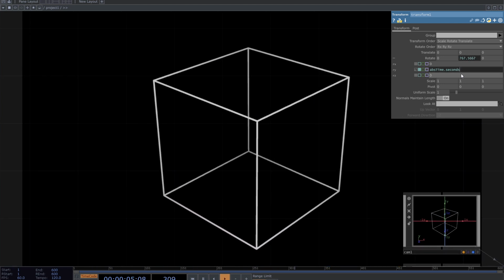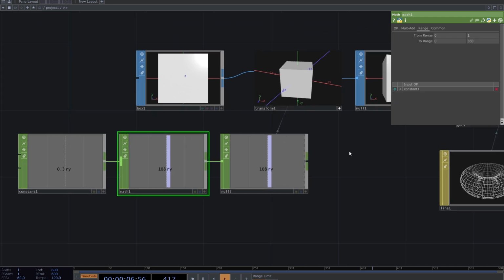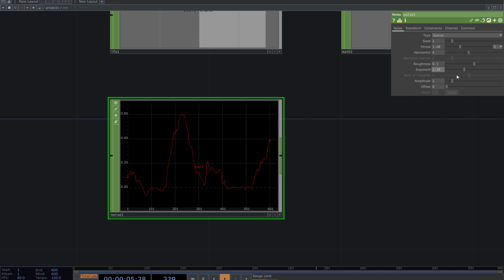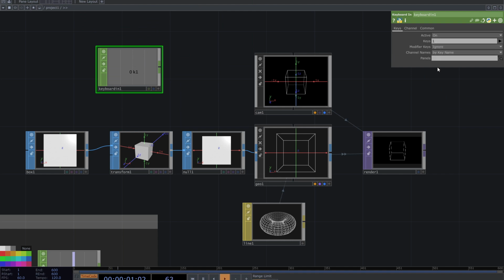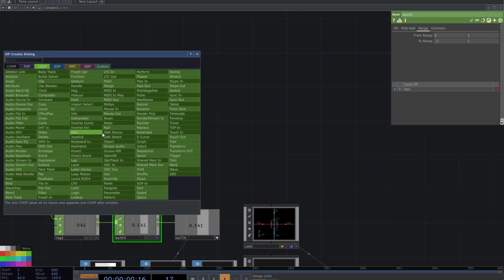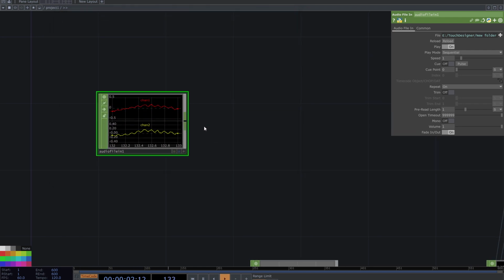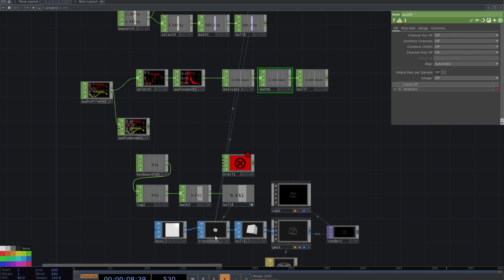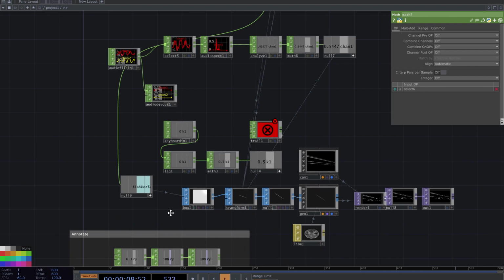TouchDesigner essentials - CHOP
In this video you'll get familiar with Channel operators (CHOP) and how to work with some commonly used SOPs to create a simple patch with them.